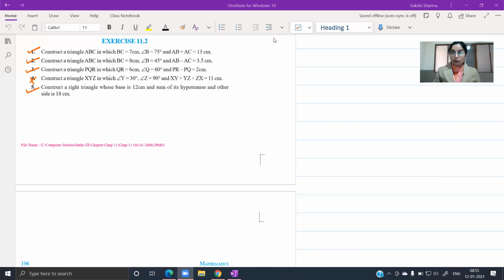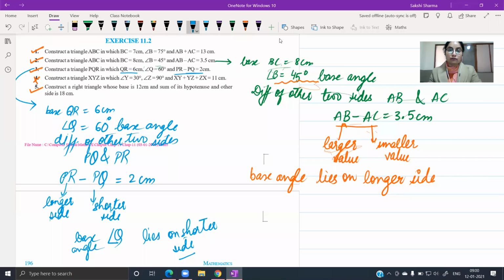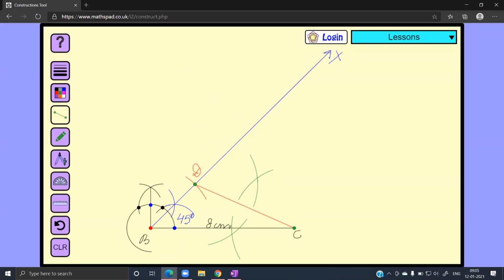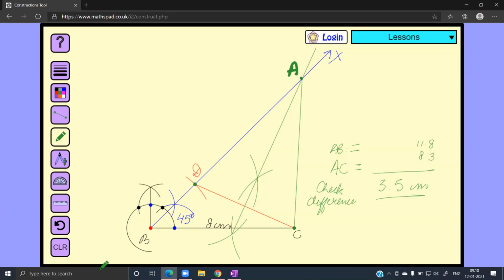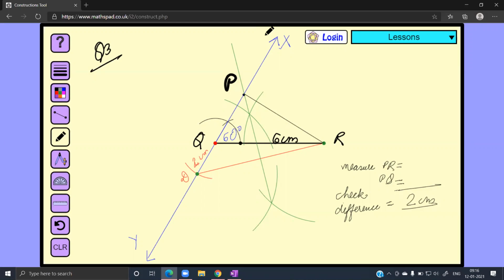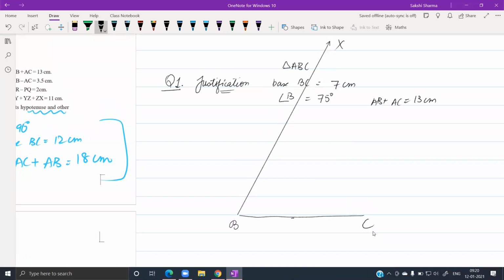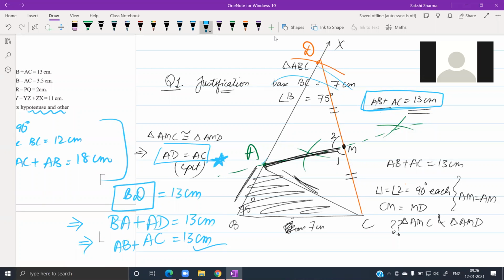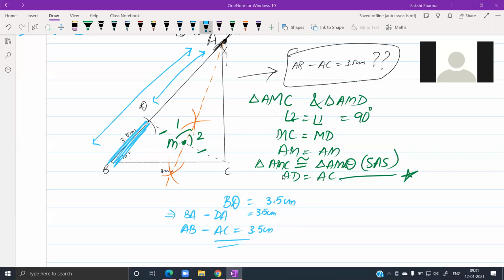Class IX~NCERT~Ch 11~CONSTRUCTIONS [Part III]